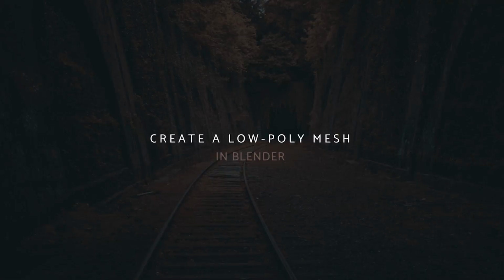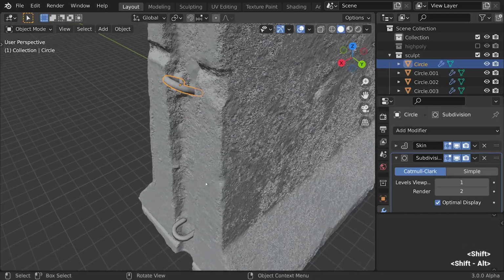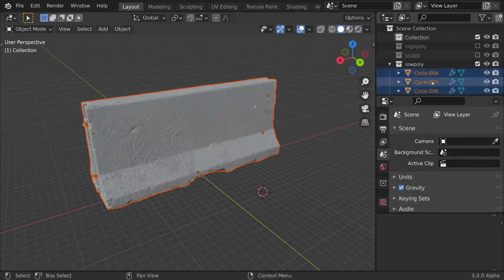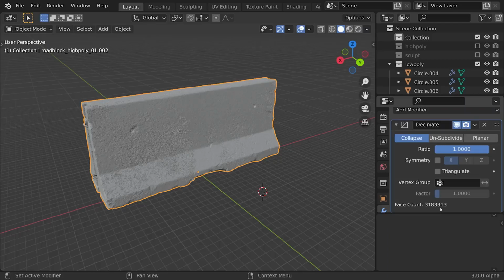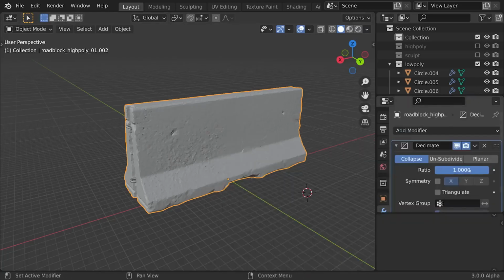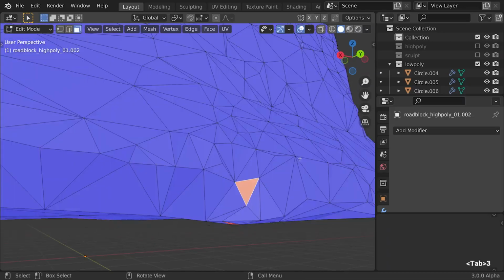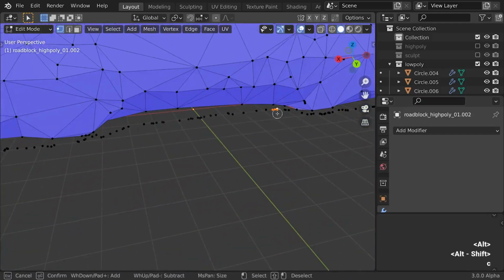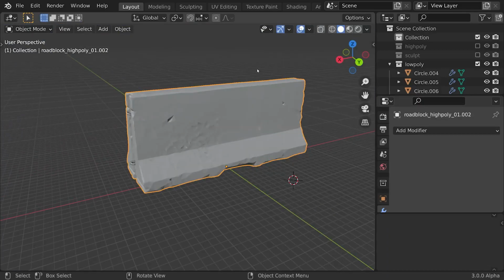A2 1 04 Basic Workflow RC Part4